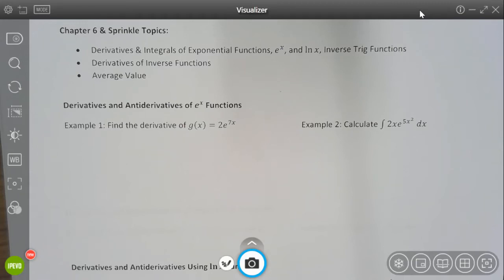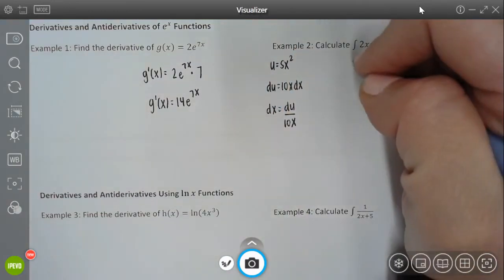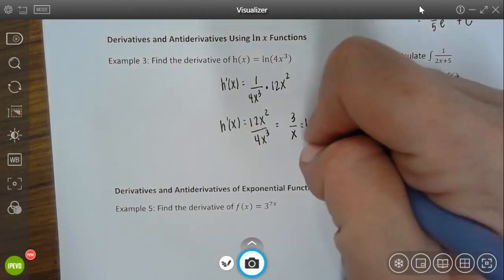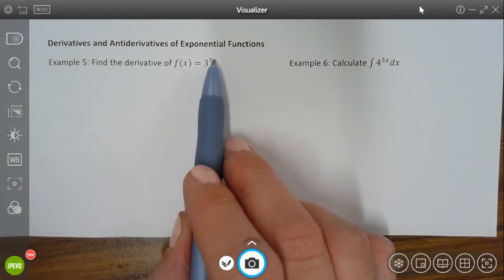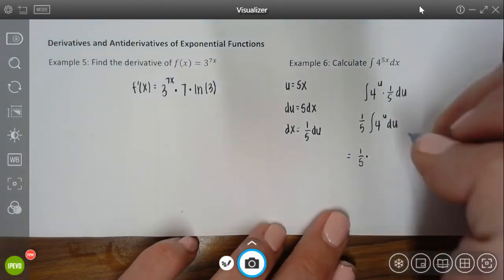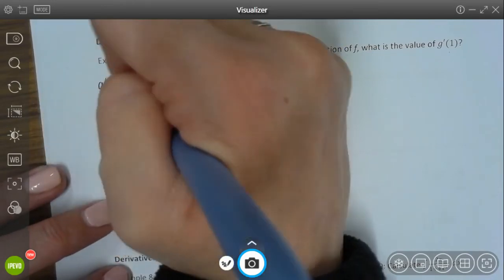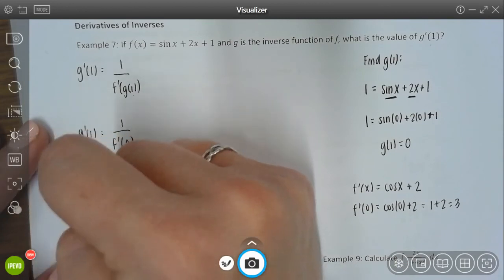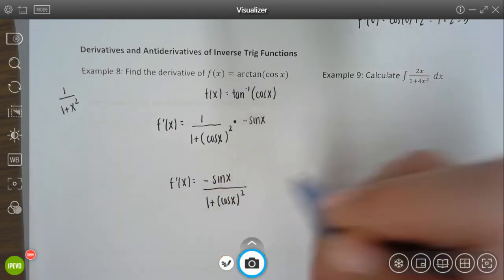AP Calculus Chapter 6 and Sprinkle Topics Review